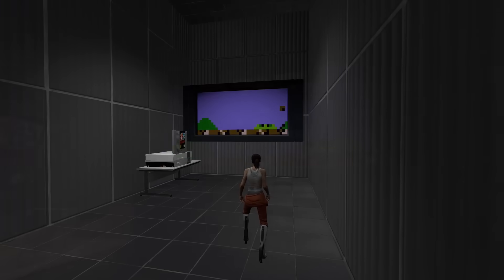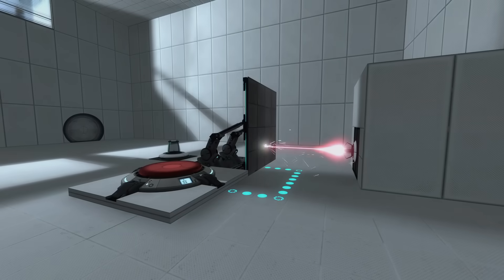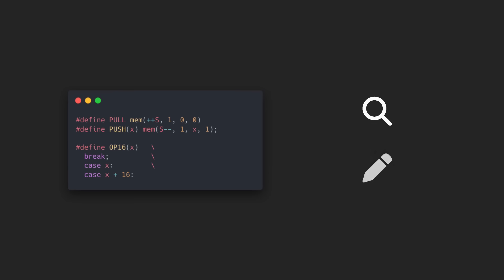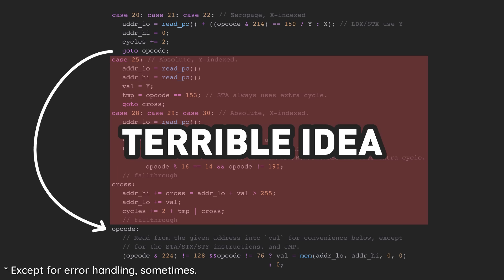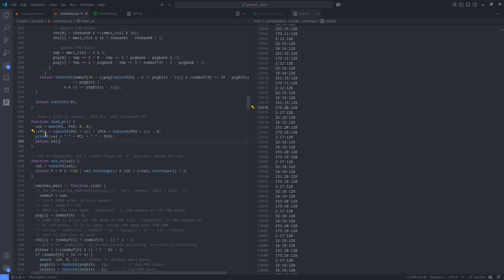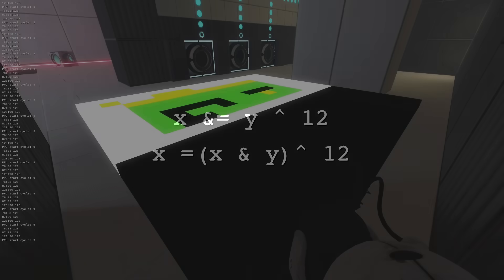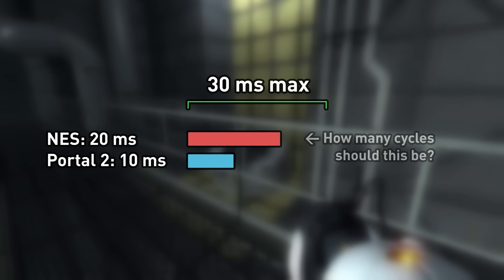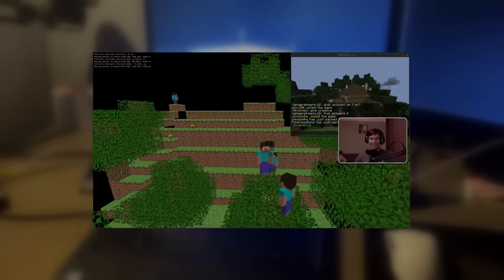Turning Portal 2 into an NES Emulator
I managed to port an NES emulator to Portal 2's scripting engine.

All music used is from the Portal 2 OST in this order:
- Technical Difficulties
- Robot Waiting Room 6
- You Are Not Part Of The Control Group
- I'm Different
- Halls Of Science 4
- Space Phase
- Robots FTW